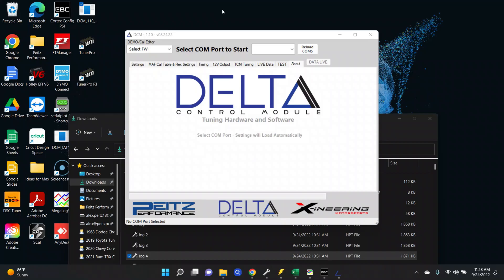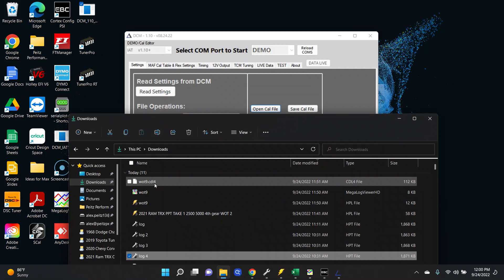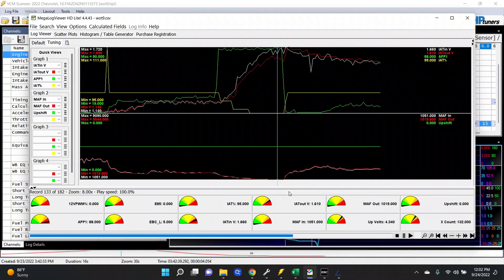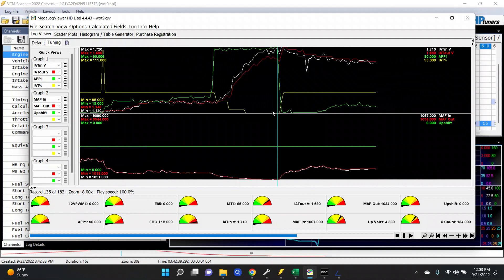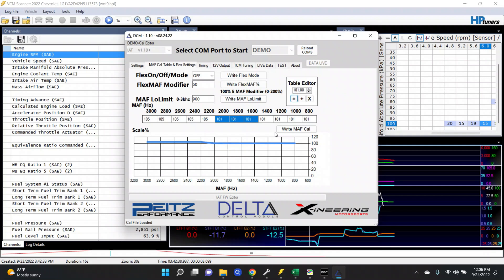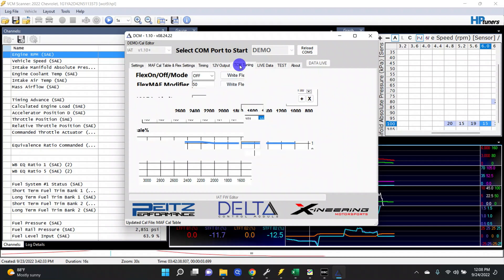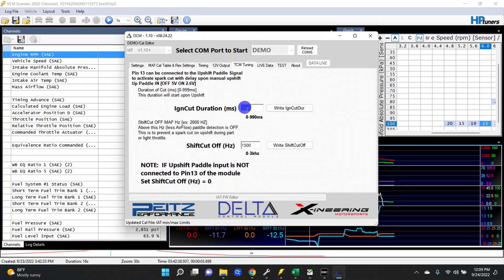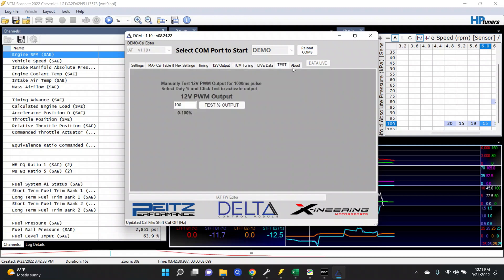How to Edit Tunes with the Peitz Performance Delta Control Module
In this video, we demonstrate how to open and modify tune files for the Delta Control Module and how the process would work when sending these modified tunes via email. This video also shows the log files you will receive from customers when tuning with the Delta Control Module. You can use the Delta Control Module to tune any late model GM vehicle with the same mass airflow sensor as the 19+ trucks/SUVs and 2020+ C8 Corvette!

To learn more about the Delta Control Module and other Peitz Performance products,